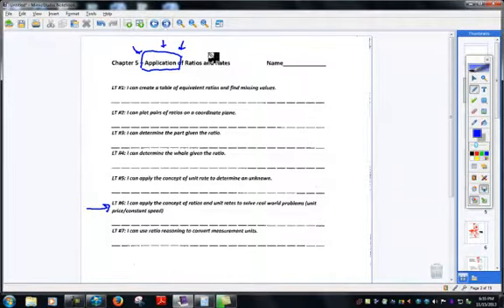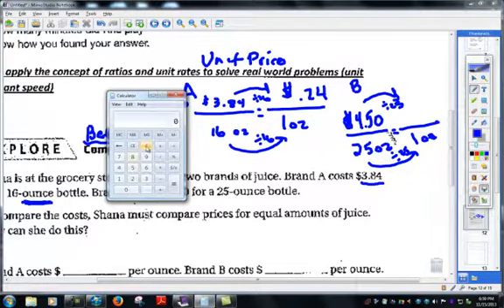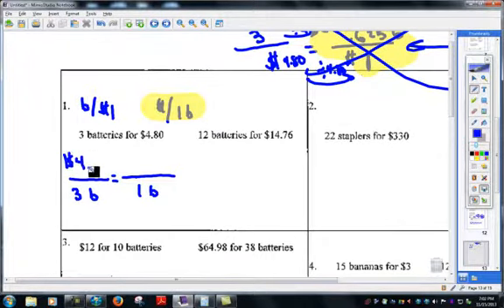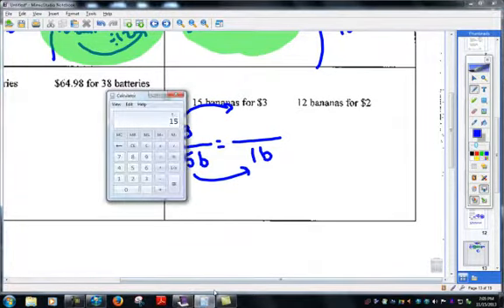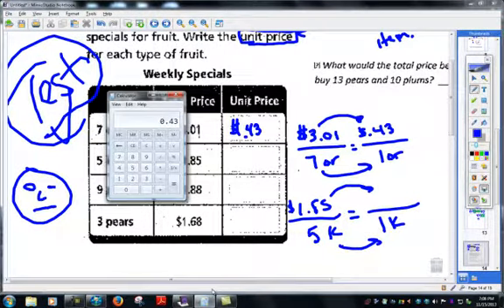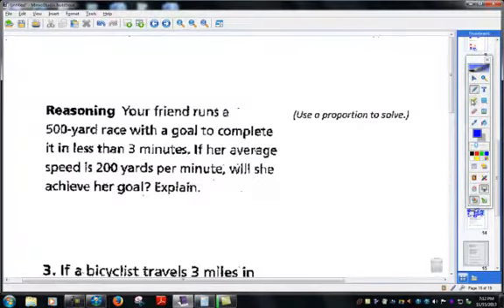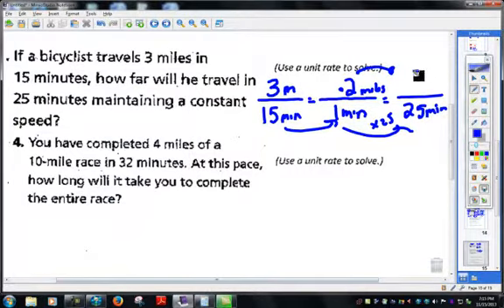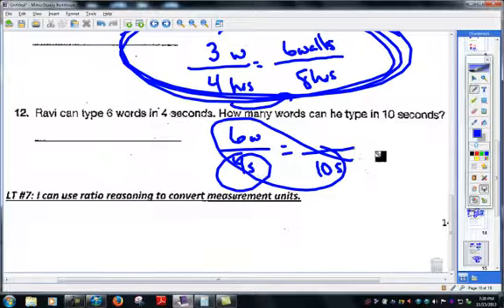Chapter 5 LT #6 Video